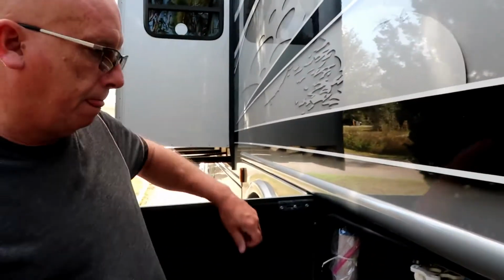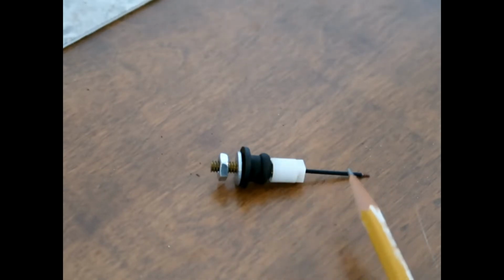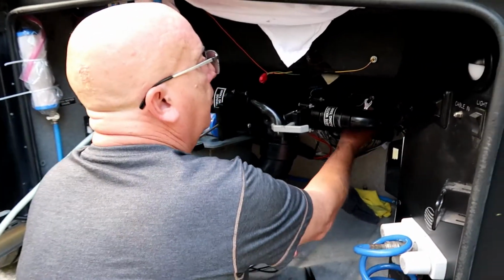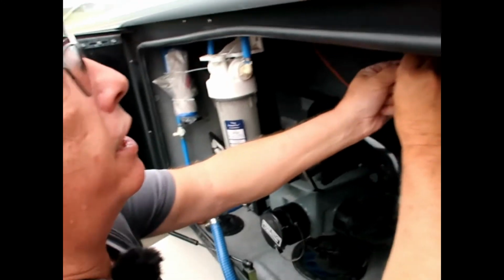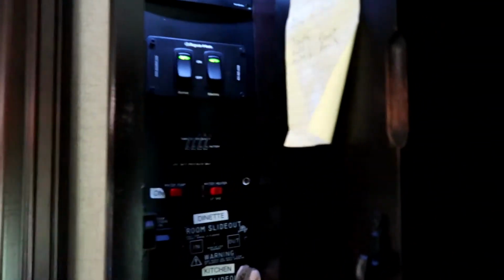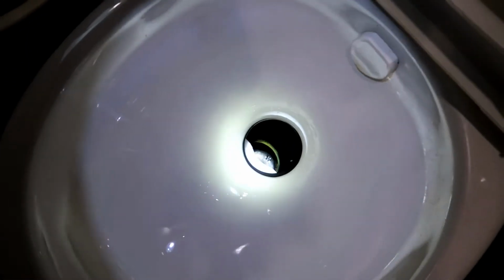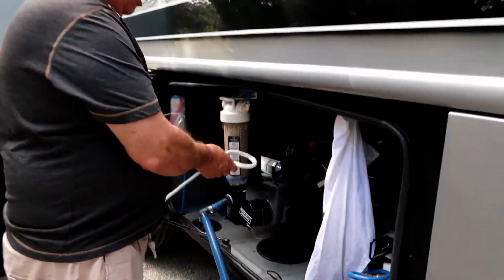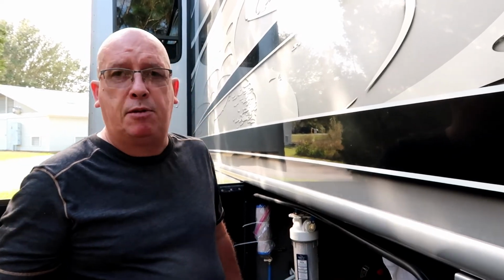TANKS, You're Welcome!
We clean or change our sensors when they start getting funky. Its not as hard as you think and can very easily be a D.I.Y. project. We use Horst Miracle probes in place of the O.E.M. (original equipment manufacture) buttons
Also we changed our water filter pretty easy to do as well.